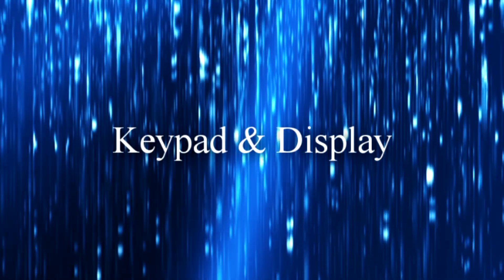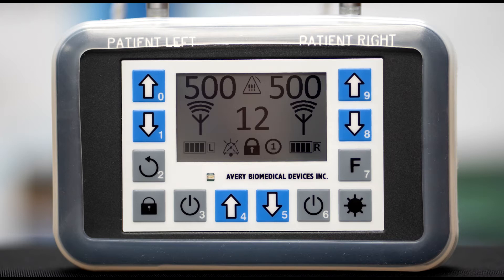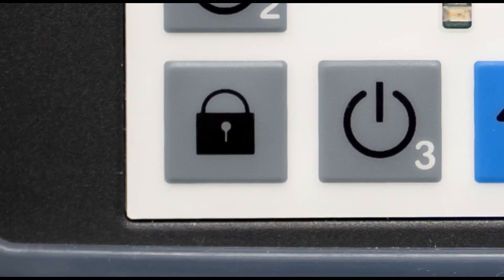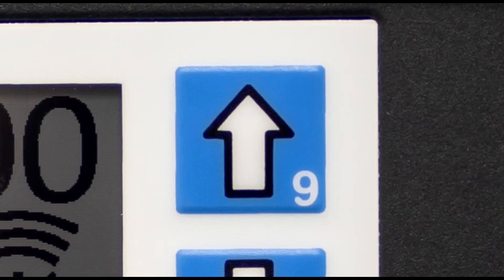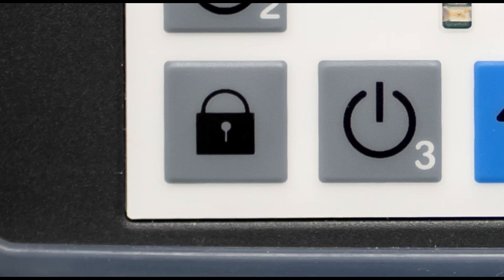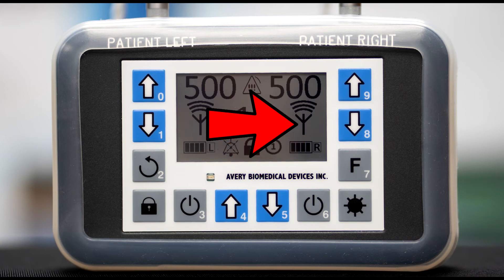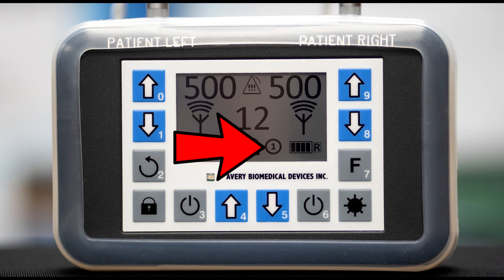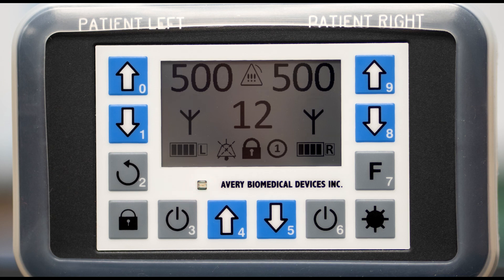SPIRIT Diaphragm Pacing Transmitter- Keypad & Display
Introducing the next generation of Diaphragm Pacing: The Spirit Transmitter.  This video provides details about the Keypad & Display features.